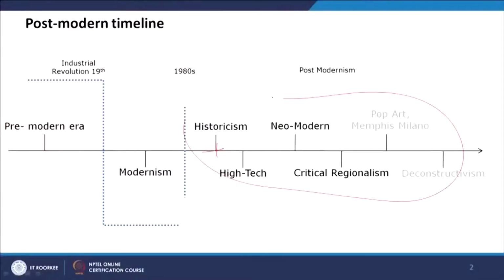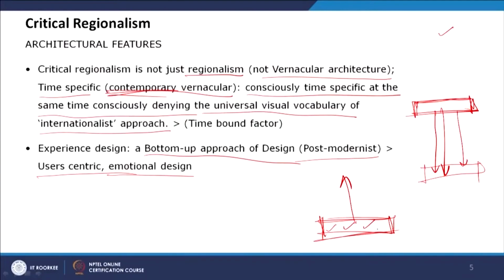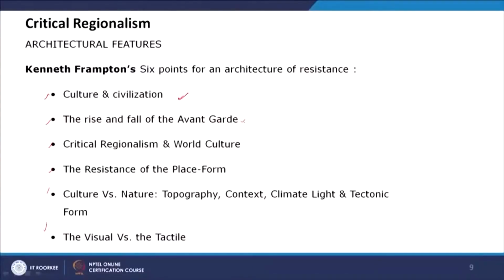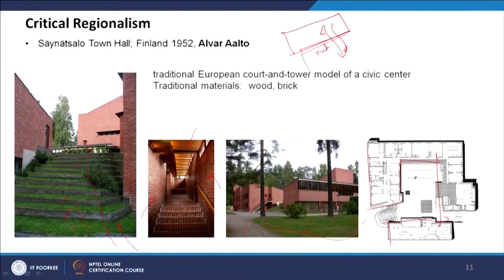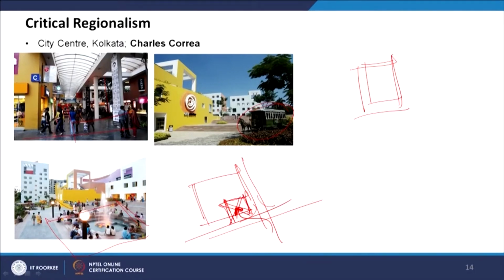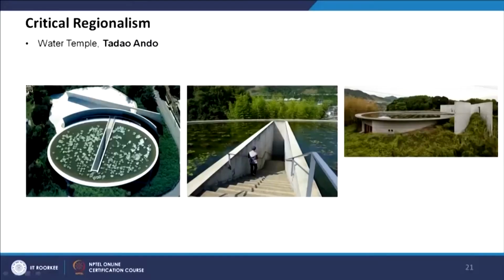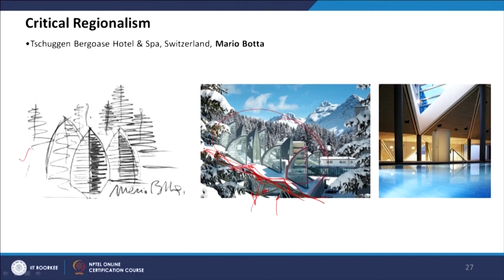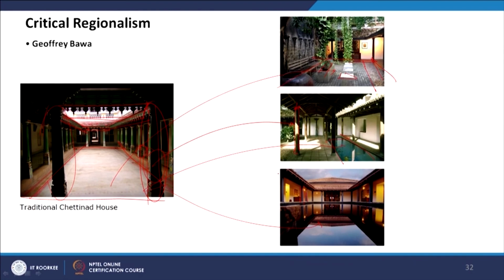Phases of Post Modern Architecture- Critical Regionalism